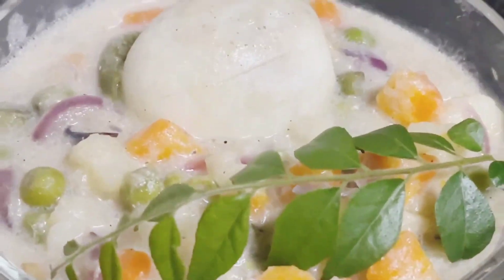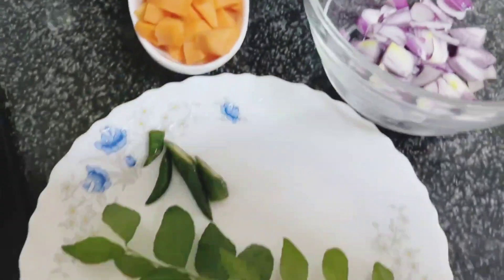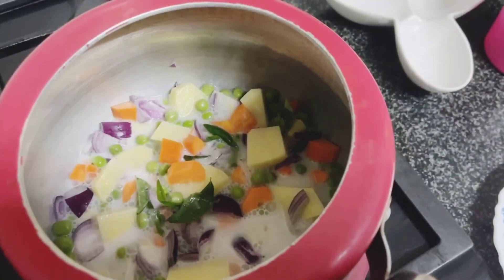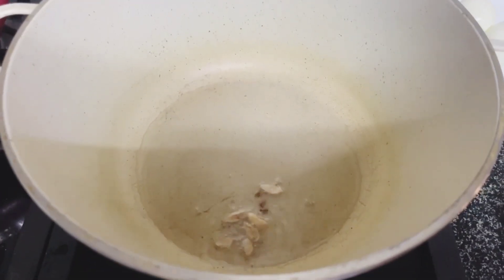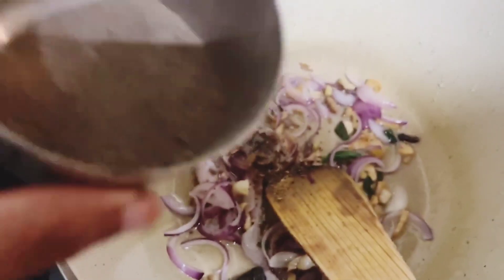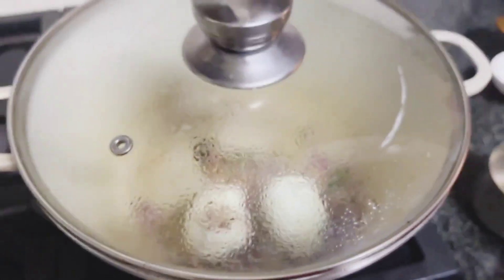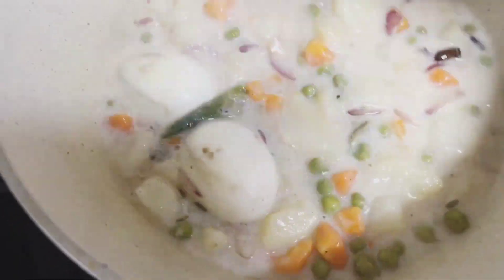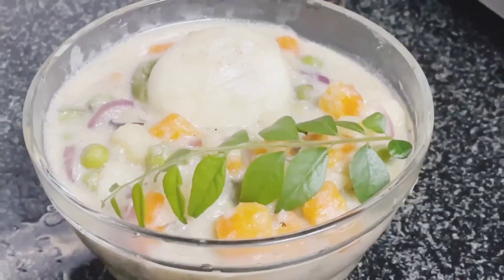Mutta stew kerala style...